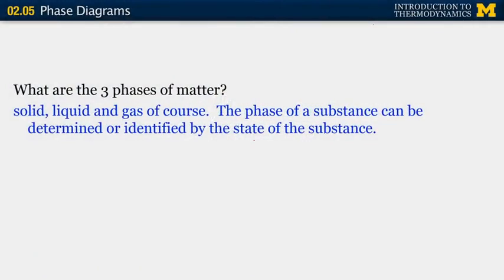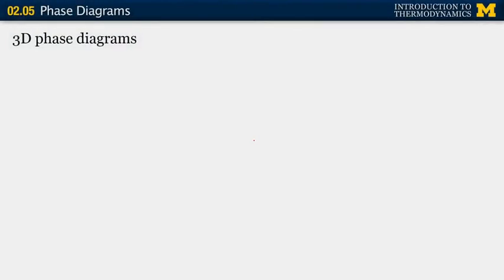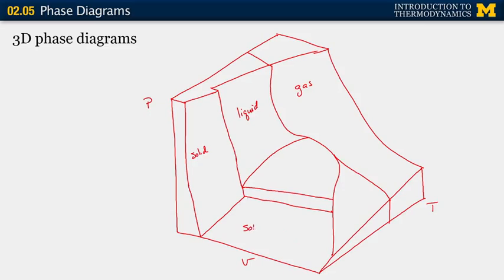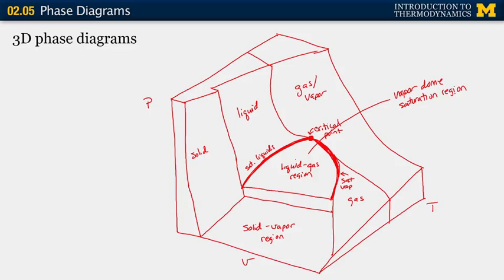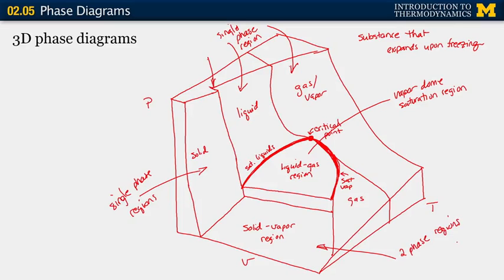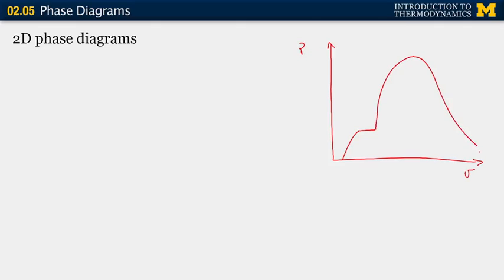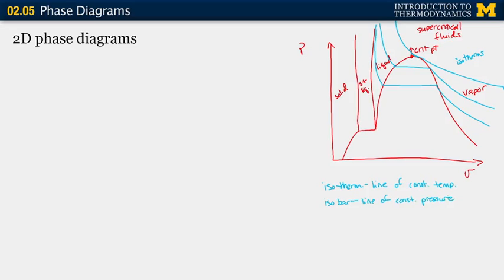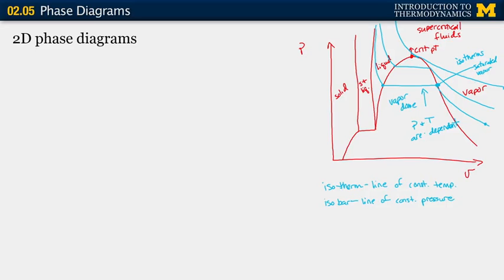Fase diagram pada zat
Deskripsi Fase Diagram pada wujud zat